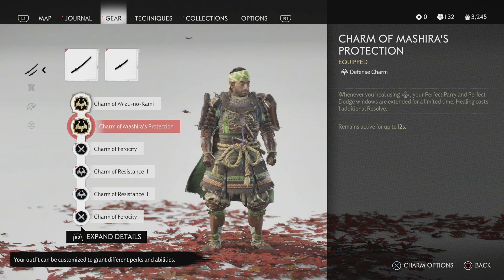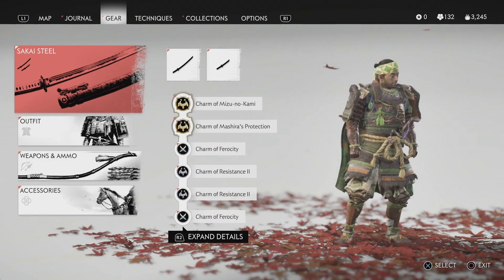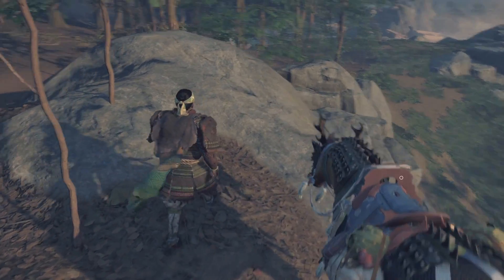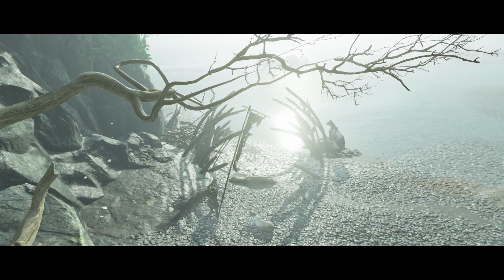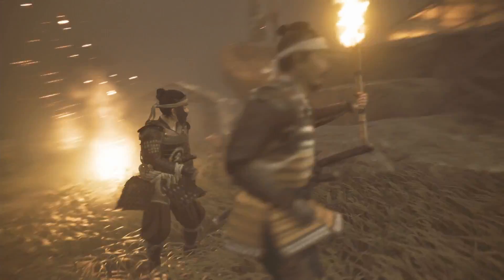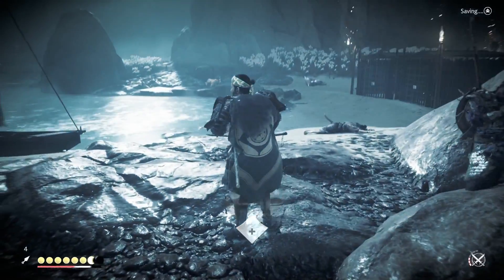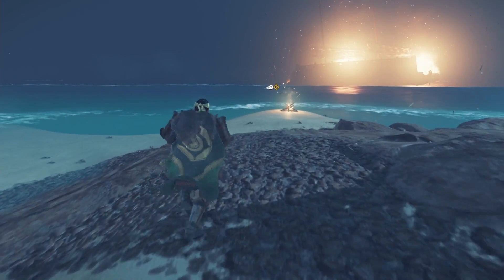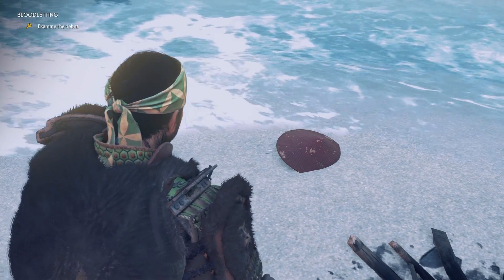Ghost of Tsushima: Director's Cut [Iki Island pt 9] - Episode 29 - Farewell to Iki Island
In this episode we tie up our loose ends in Iki Island and finally bid this place a fond farewell.